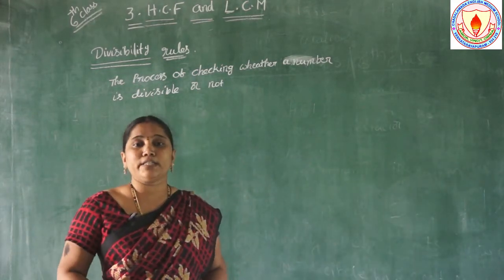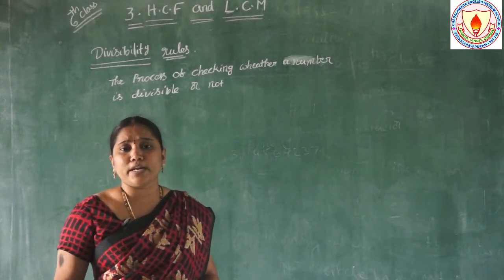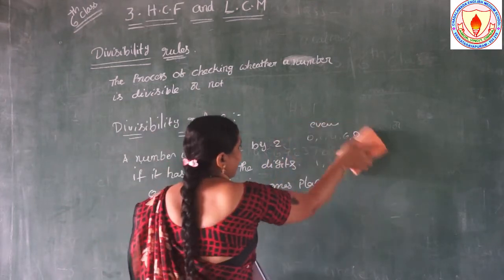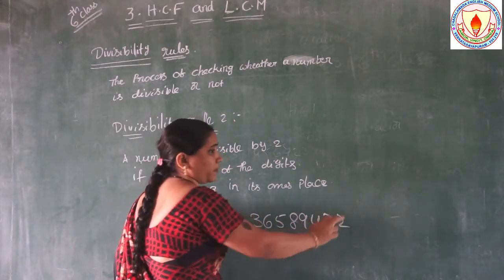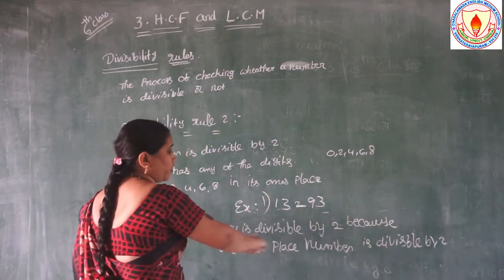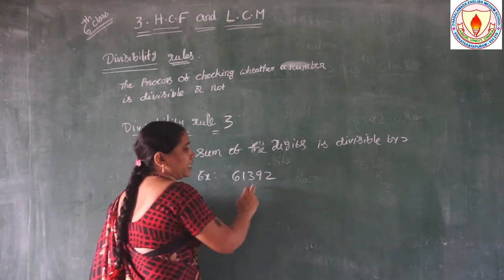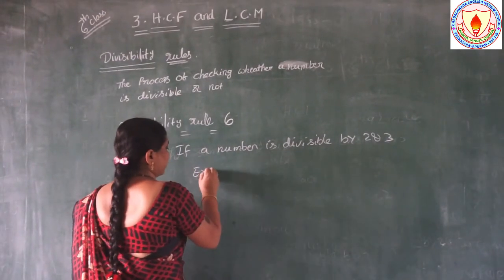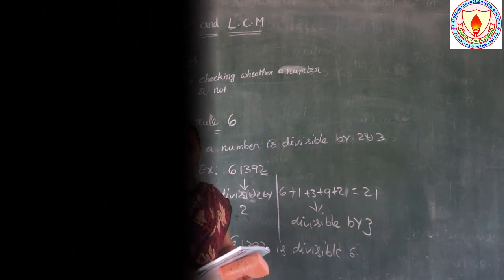6th Class Maths Lesson 3 Session 1